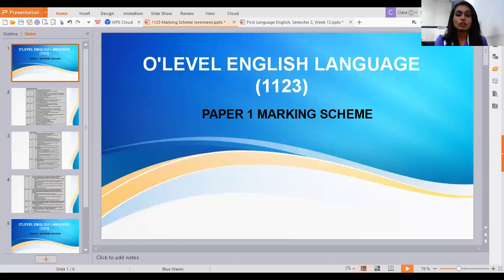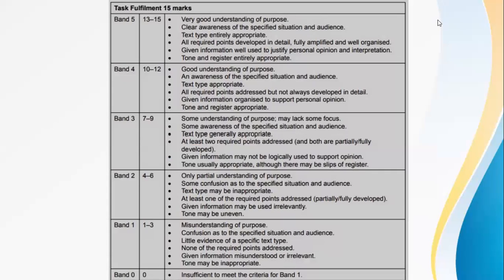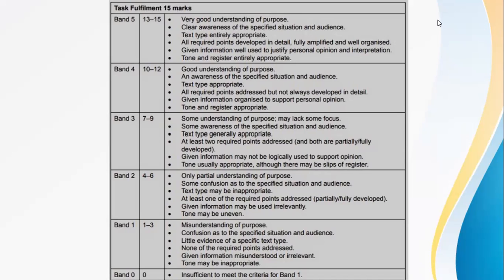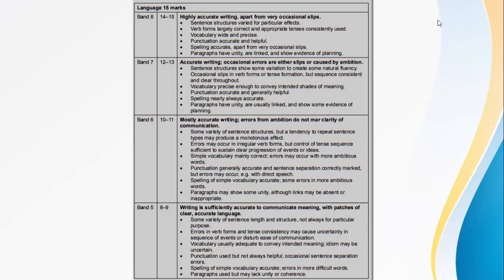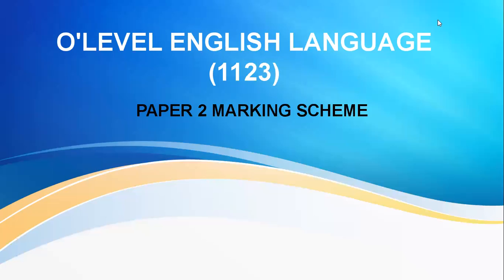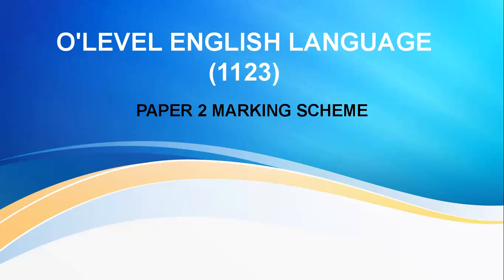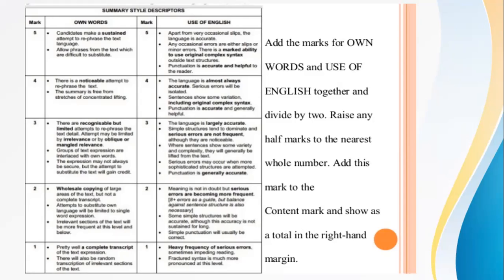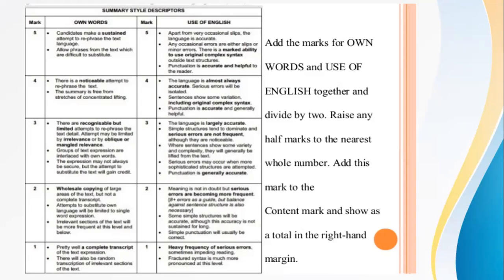Marking Scheme for English Language (1123) paper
IGCSE O'Level English Language (1123)- Year 11
Marking Scheme (Paper 1 and Paper 2)